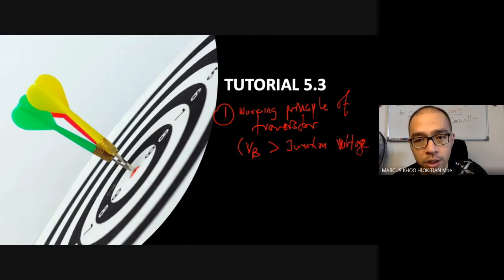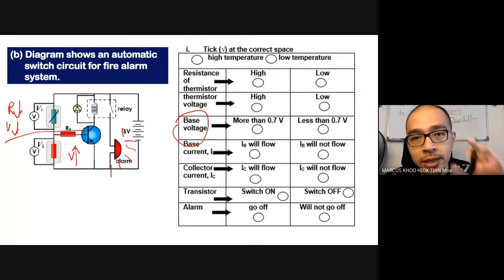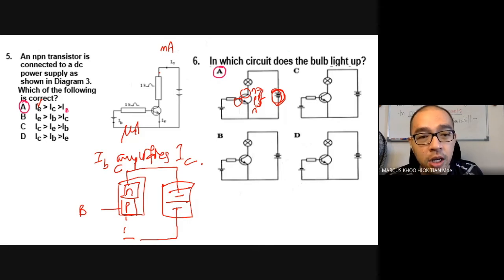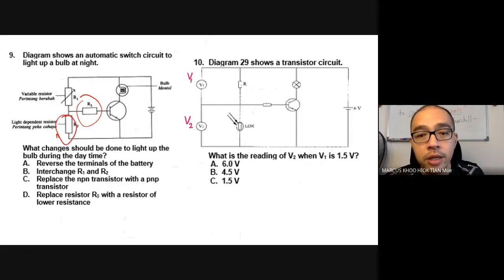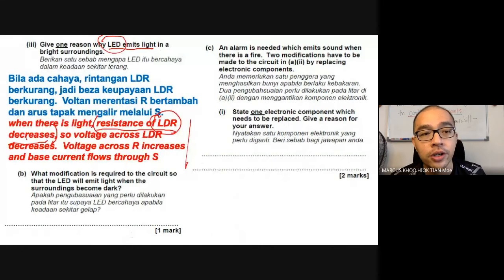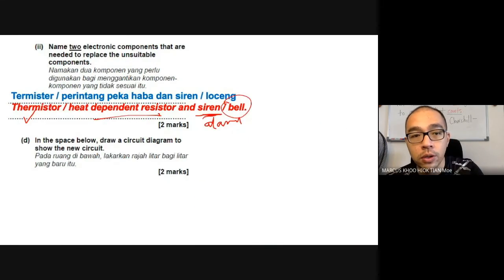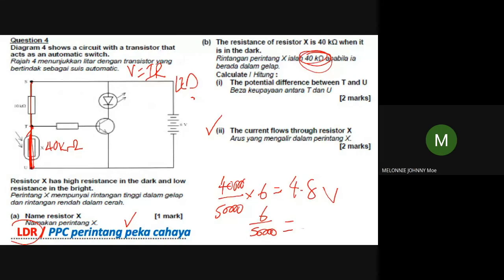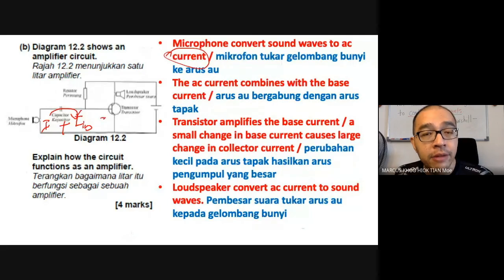OCS 2021: Form 5 Physics 5.3 Transistors (Tutorial Part 1)